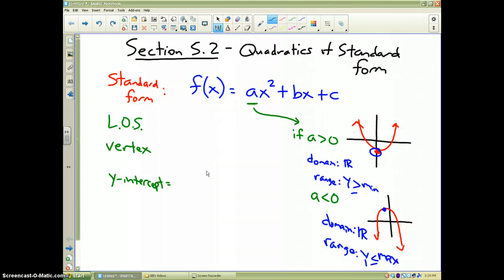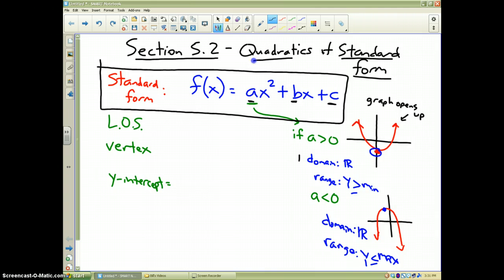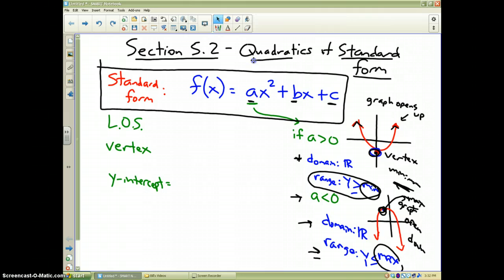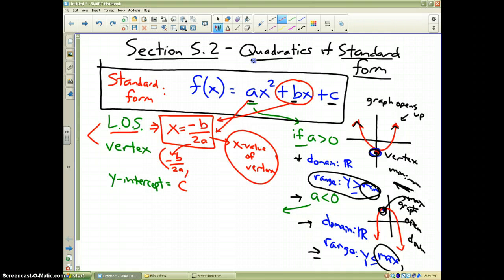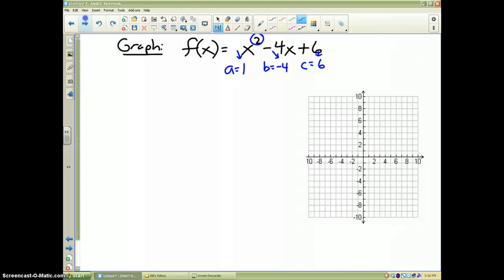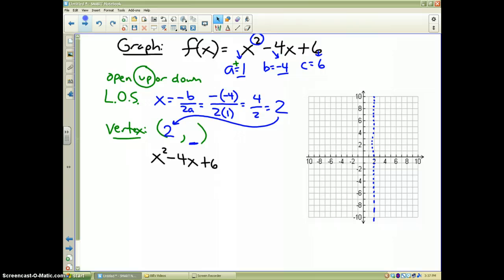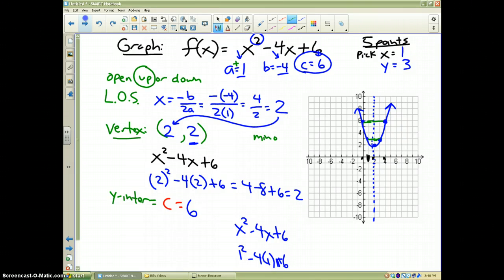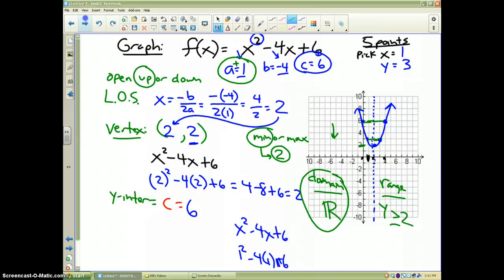Section 5.2 example 1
Quadratics & Standard Form